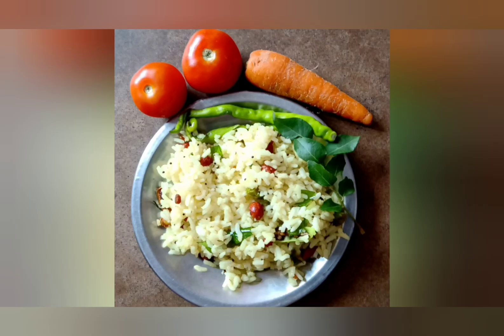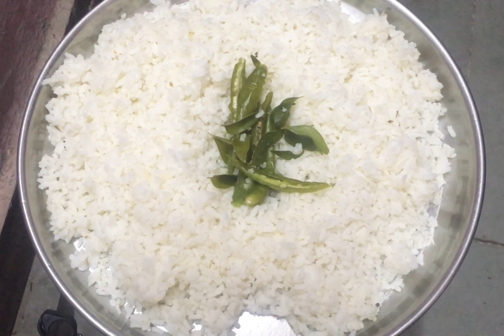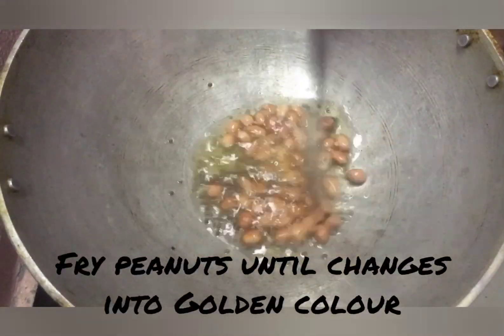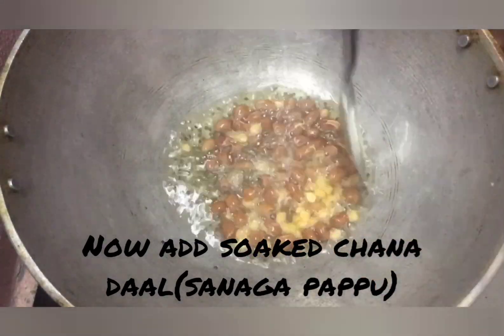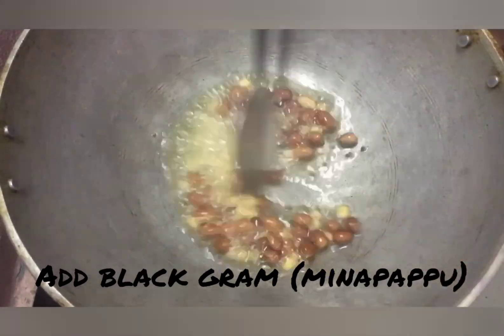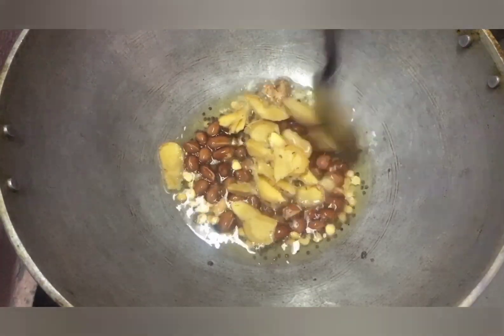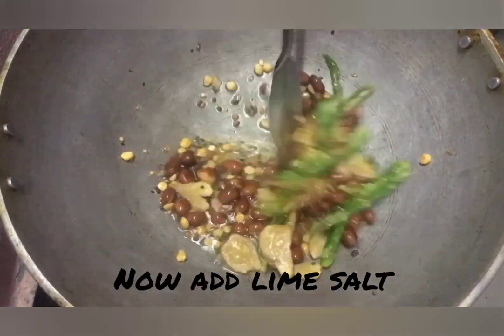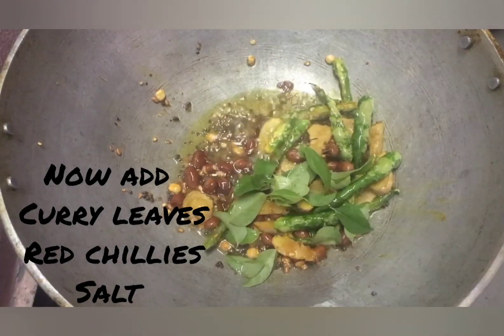WITHOUT TAMARIND AND LEMON PULIHORA | SIMPLE LIFE WITH SARU | EASY PULIHORA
HELLO GUYS THIS IS MY NEW VIDEO ON HOW MAKE PULIHORA WITHOUT LEMON AND TAMARIND SO PLEASE WATCH MY VIDEO AND GIVE YOUR FEEDBACK SUGGESIONS THANK YOU .
THIS IS A VERY QUICK RECIPE WHICH IS VERY HELPFUL FOR HOSTELERS AND EVERYDAY JOB WORKERS, THIS RECIPE NEEDS 5 MINUTES TO MAKE TASTY PULIHORA IN A TIGHT SCHEDULE.

NO LEMON PULIHORA,
NO TAMARIND PULIHORA,
PULIHORA,
PULIHORA RECEPI,
EASY PULIHORA,
TASTY PULIHORA,
QUICK PULIHORA,
SIMPLE PULIHORA,
PRASADAM PULIHORA,
TAMARIND RICE,
prasadam pulihora in telugu,
chintapandu pulihora tayari vidhanam telugu lo,
different types of pulihora,
chintapandu pulihora chesa vidhanam,
pulihora tayari kaise vidhanam,
pulihora images,
pulihora recipe in telugu